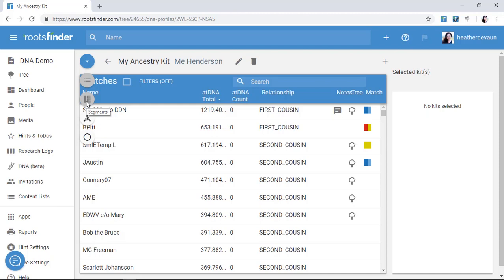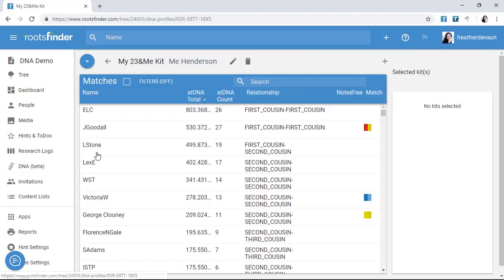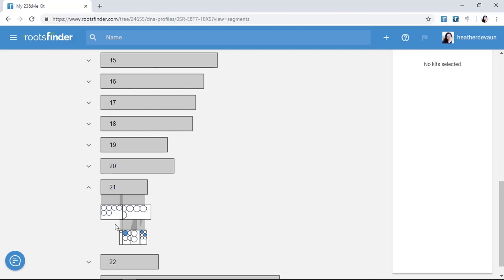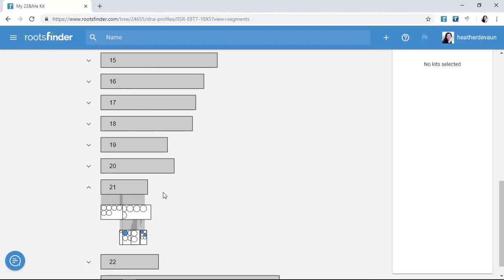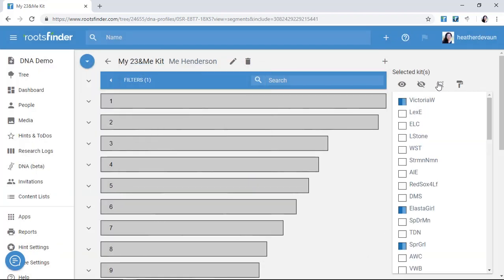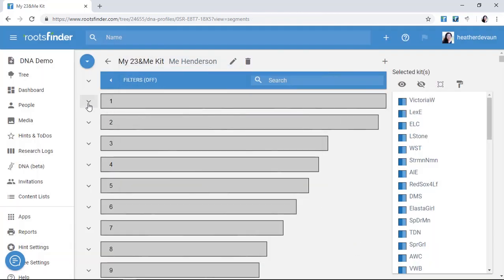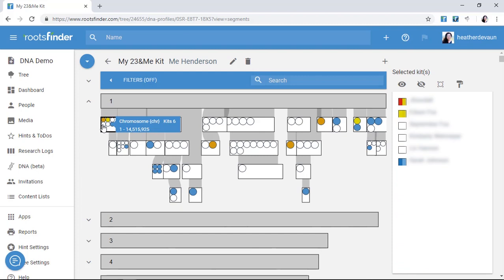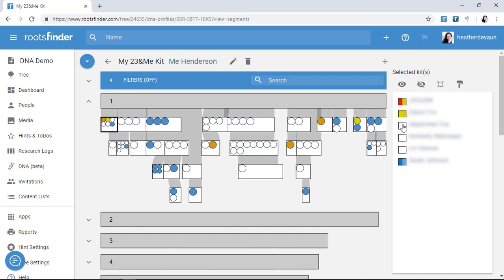Interpreting DNA Results Part 2: Segments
The segment data is where I can see exactly which chromosomes received the same genetic signature among my matches. When I color coded related kits in the last step, they carried forward into this segment view and now I can start working with known relationships to see where, exactly, we share genetic inheritance and who else got the same genetic data.